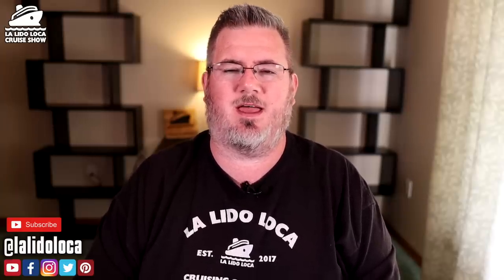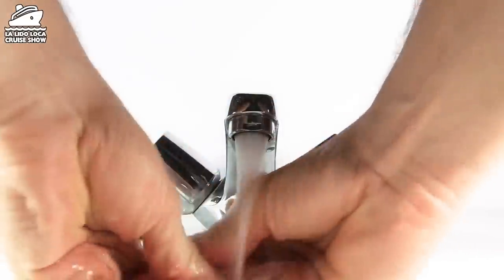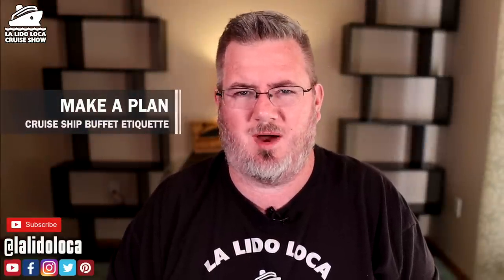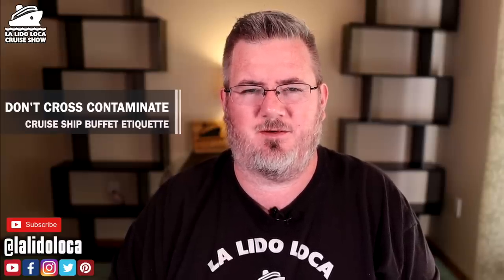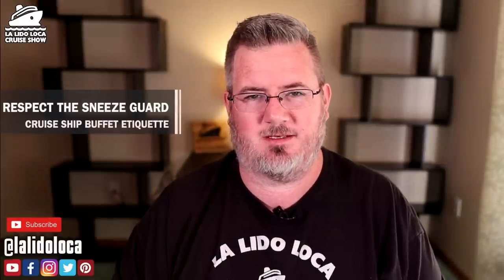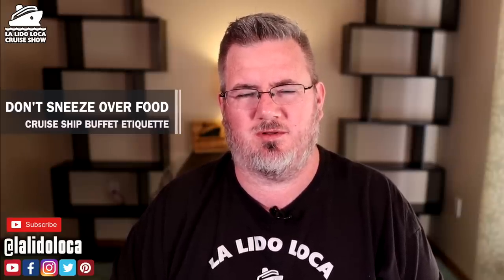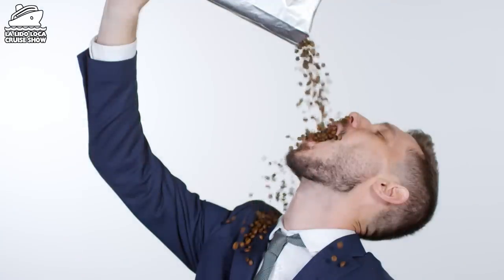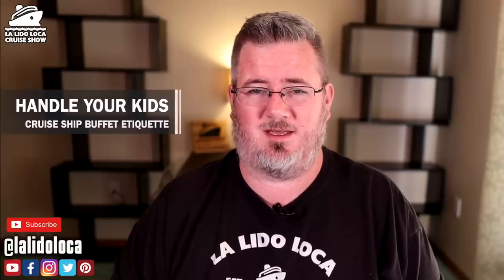CRUISE ETIQUETTE - Cruise Buffet Tips and Tricks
Do you struggle with how to act at the cruise buffet? In today's episode we look at cruise etiquette and specifically at the dos and don't of the cruise ship buffet.

La Lido Loca Cruise Show episode 2 filmed in Spring Hill, Florida.

My wife Jenny can help you plan your travel. Jump on Jenny's mailing list for a chance at a free cruise here: